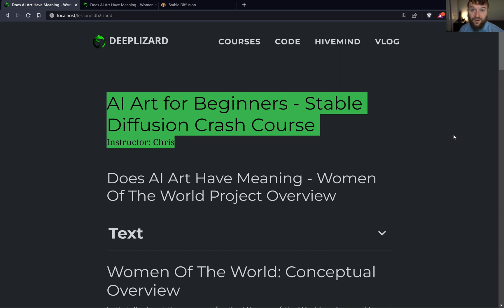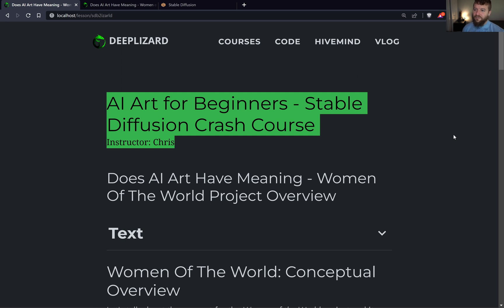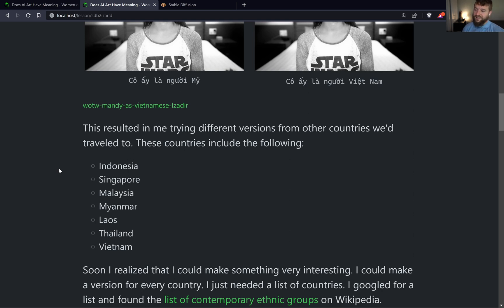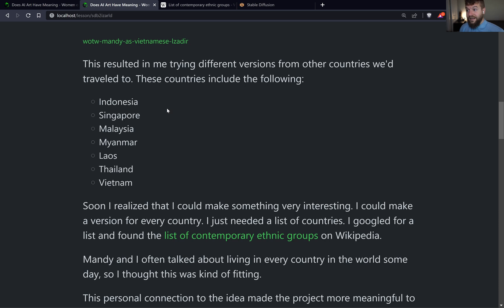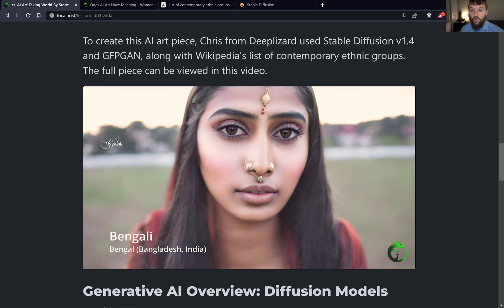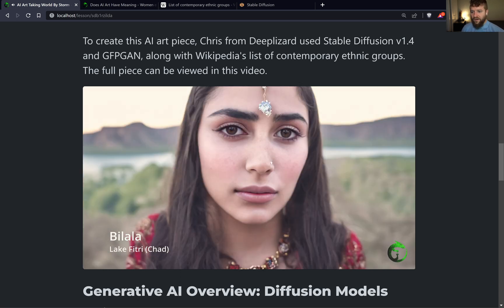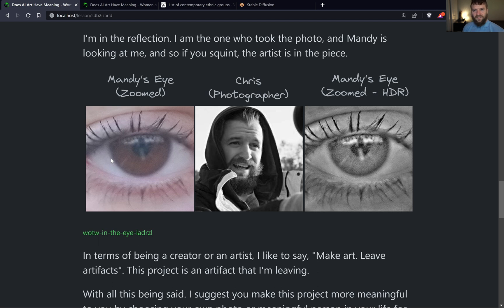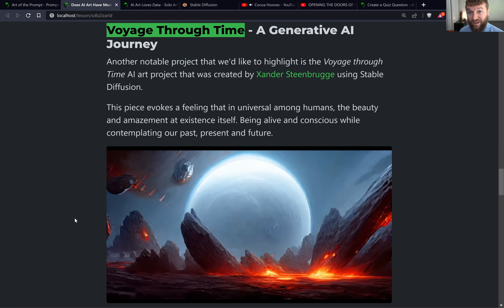Does AI Art Have Meaning - Women of the World Project Overview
This is a preview lesson from the deeplizard course, AI Art For Beginners - Stable Diffusion Crash Course!

This course is a hands-on AI project-based course where we'll be learning-by-doing via hands-on activities, implementing examples, and an end of course project. Our goal in this course is to get exposed to the field of artificial intelligence through the avenue of AI art. Throughout the course, we will be learning all about Stable Diffusion, an open source and freely available artificial intelligence designed to generate images.

🔥 EARLY ACCESS SALE 🔥
Be the first to enroll in the course, and get the limited-time early access sale price!

✨ See the course page to get an overview of the course and enroll:

❤️🦎 Special thanks to the following polymaths of the deeplizard hivemind:
Mano Prime
Ling Li